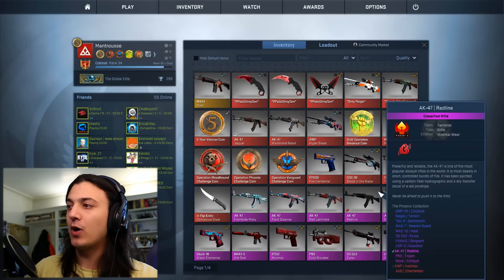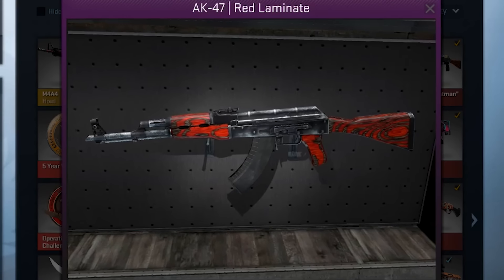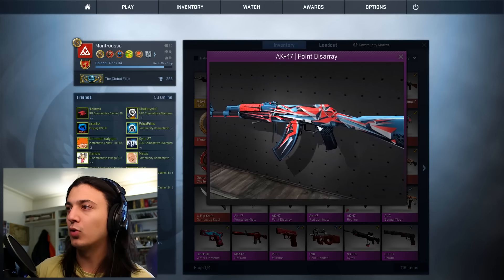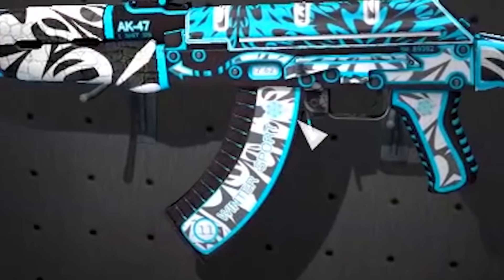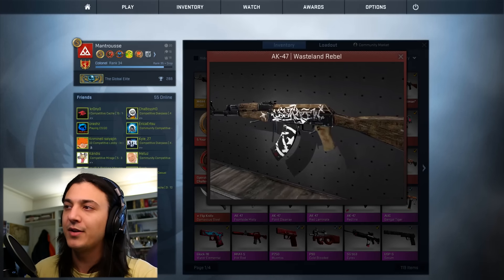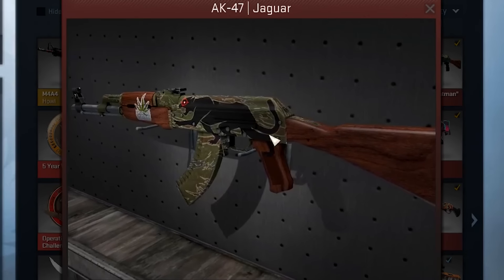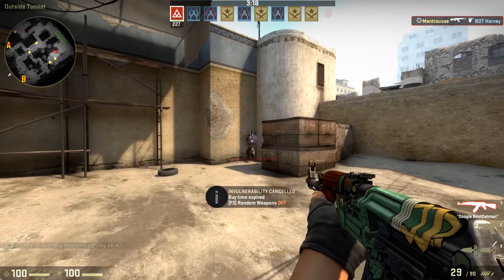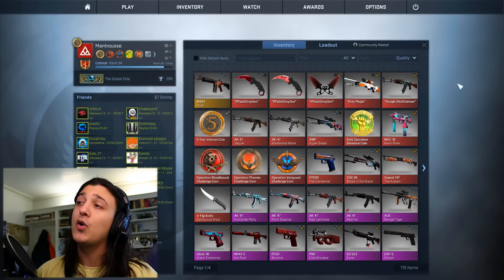My NEW CS GO AK Collection! (Skins + Inventory Showcase)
I have a NEW AK collection in my CS GO skins inventory, and I've got a showcase here for ya'll to see! I went on a compulsive shopping spree, and I DO NOT REGRET IT! Some top, dope AK47 loadout candy here. Which is your favourite skin?!?